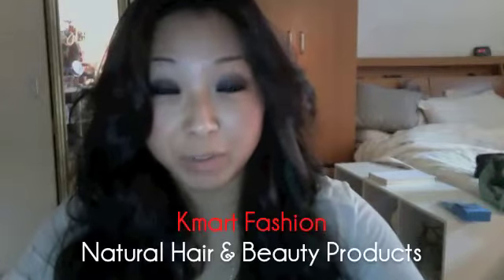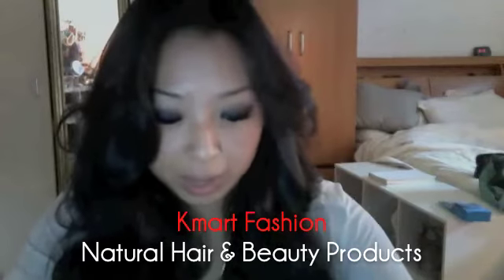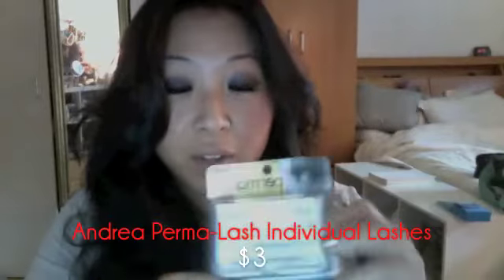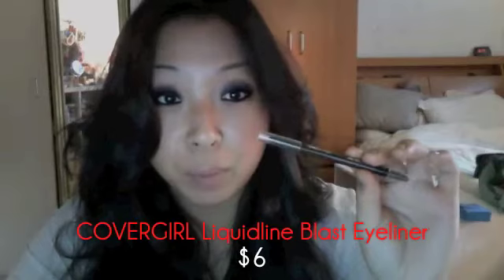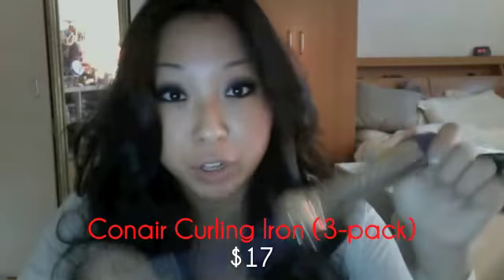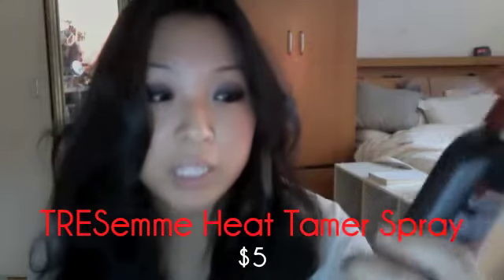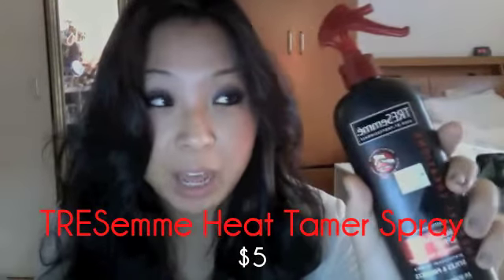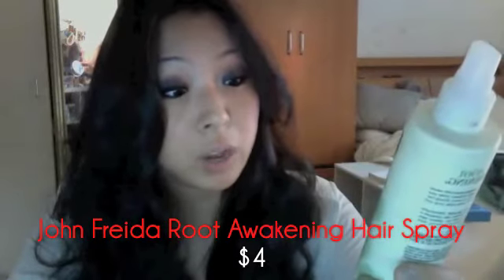Summer Natural Hair & Make Up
In this video, Donna shares with you some of her favorite beauty products and tips for achieving a natural hair and make up look for the summer.